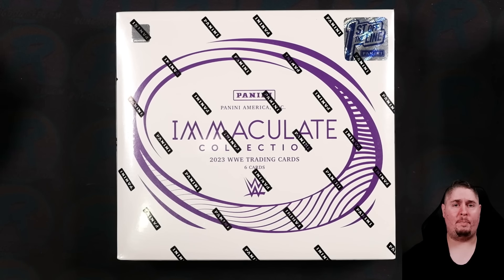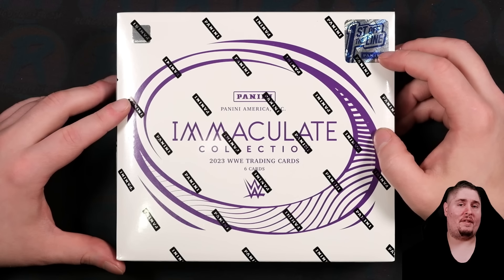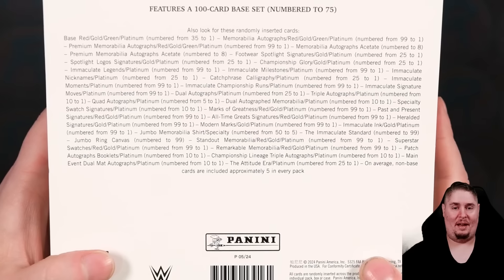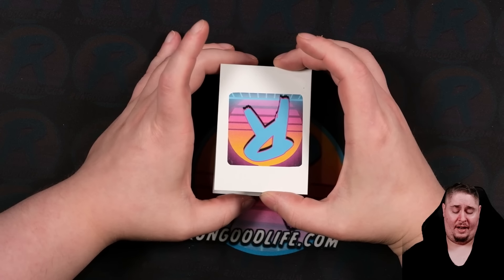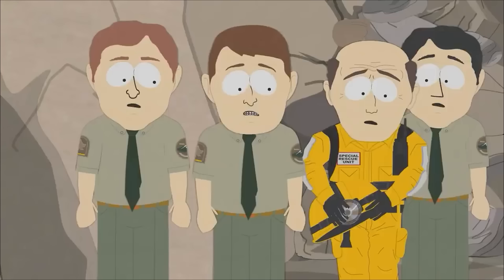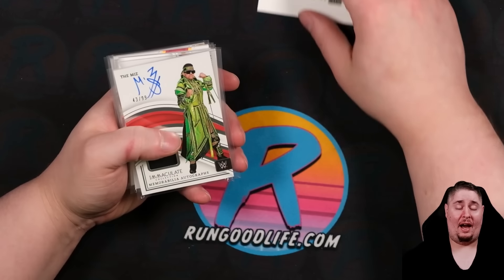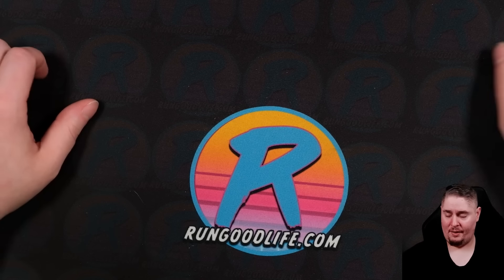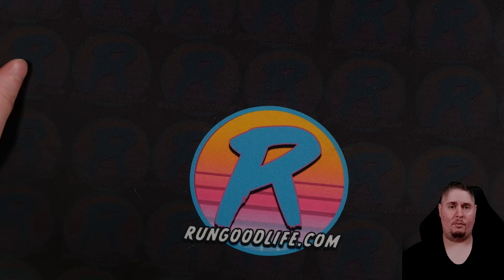$600 PER BOX... | 2023 Panini Immaculate Collection WWE FOTL Review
The greatest wrestling set panini has ever created is back and ready for it's rematch with the hobby! Today we're checking out the much-delayed, highly-anticipated 2023 Panini Immaculate Collection WWE. We've got a First off the Line box on tap today which includes one extra guaranteed autograph numbered to six! Is the price tag justified with this high-end WWE release? Let's talk about it.